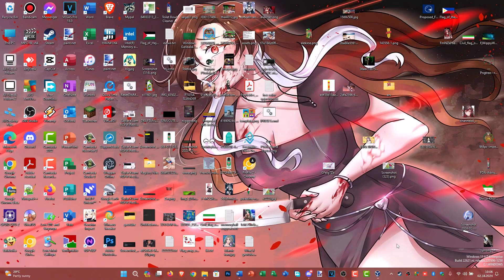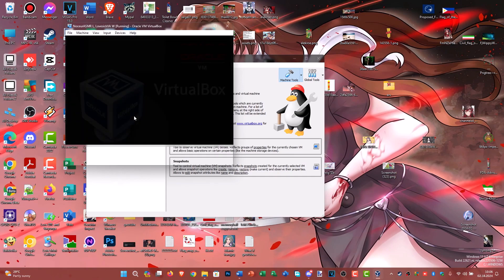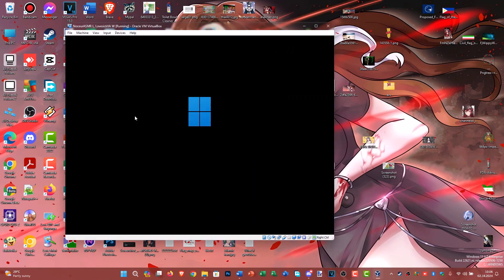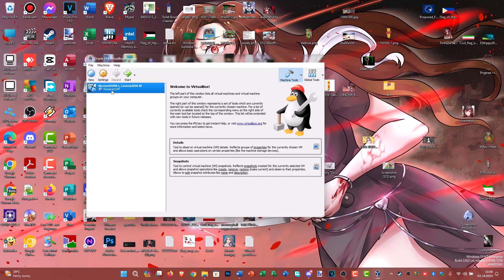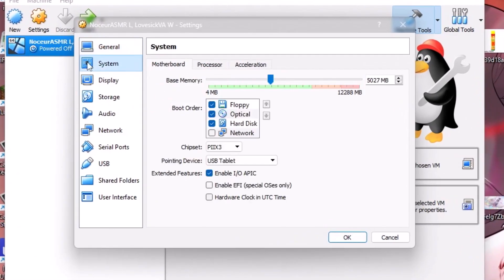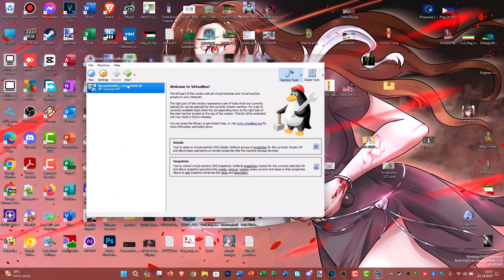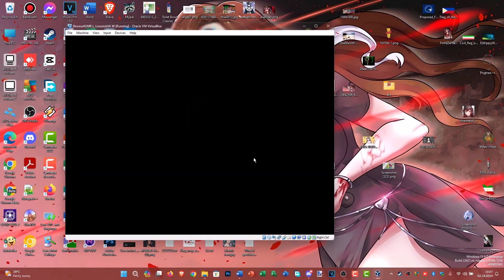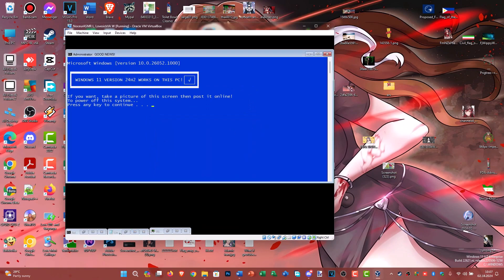How to fix Windows 11 24H2 Hanging on Virtualbox